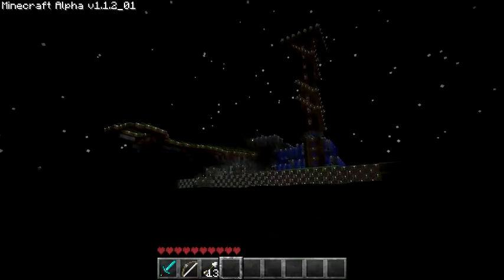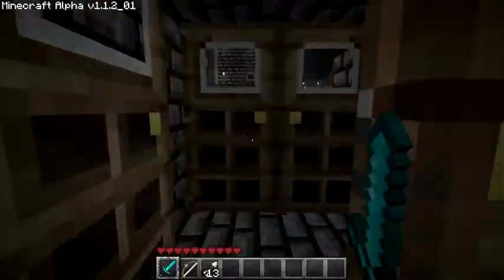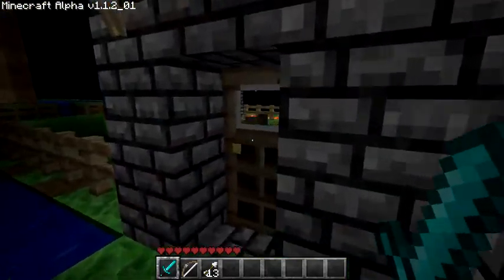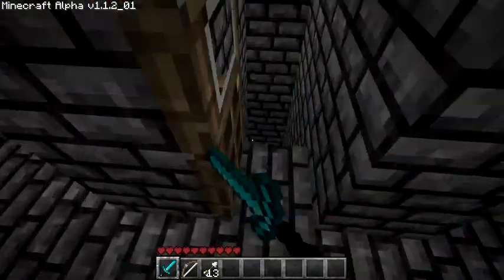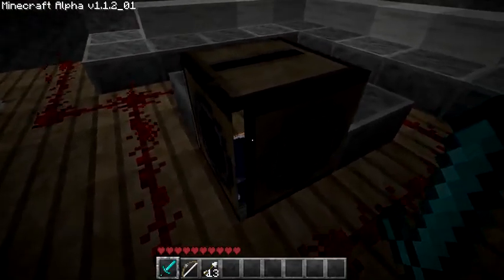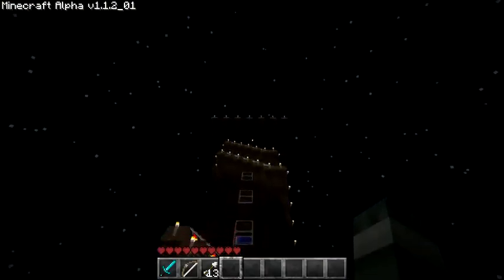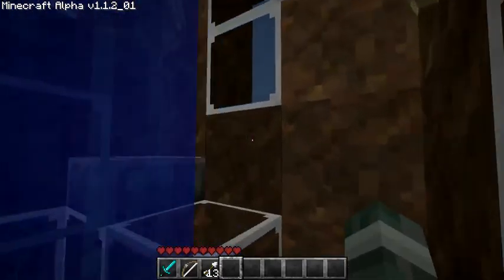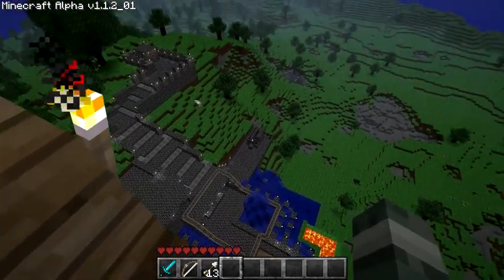MineCraft - Lemur Home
I suggest watching in 480p since its not that good quality anyways :P

This is pretty much what i have done to date. needs some more work!

I'll post some stuff with me exploring later hopefully so watch out for that.